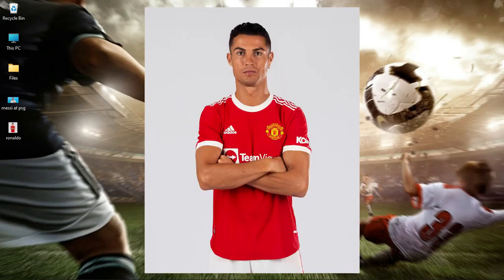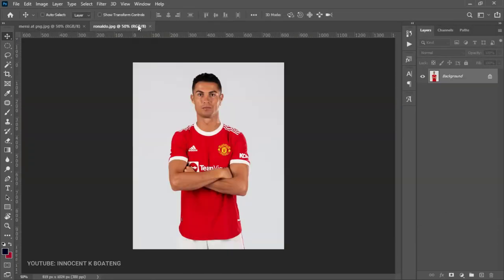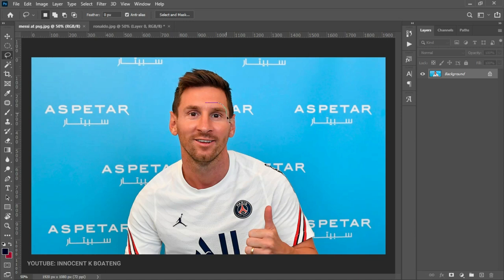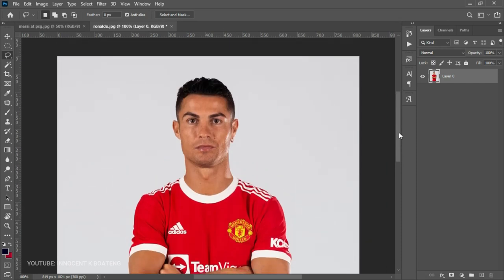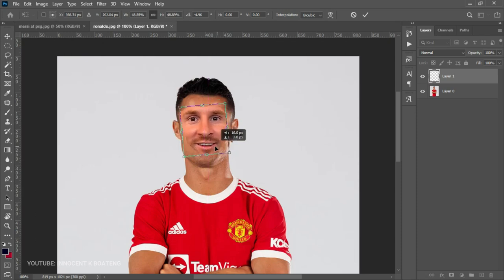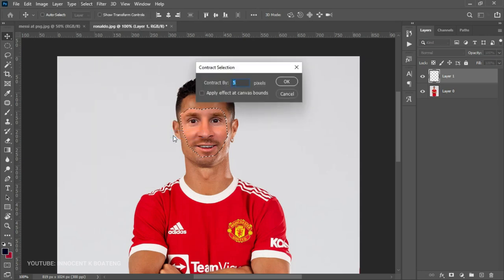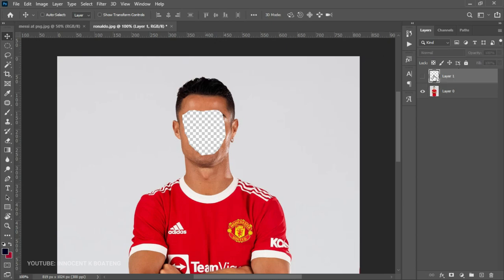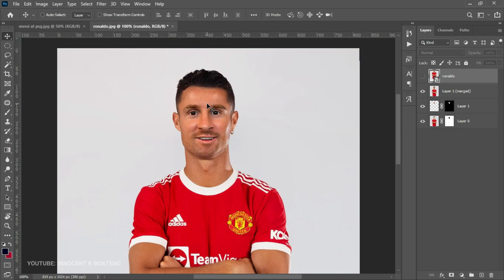How To Easily Swap Faces in Photoshop in Under 5 Minutes!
Learn how to easily and realistically swap faces in photoshop in less than 5 minutes. This video, I'll combine swap the faces of Christiano Ronaldo and Messi in photoshop and you can decide at the end, the player that we'll have. I hope you enjoy this tutorial.

More Tutorials Like This

This video is related to innocent k boateng, Swap faces in photoshop, Face swap tutorial, How to face swap in photoshop, Face swap in photoshop cs6
Face swap in photoshop cc, Photoshop Tutorial Swap a Head - The Easy Way, How to easily swap two faces

Much love.